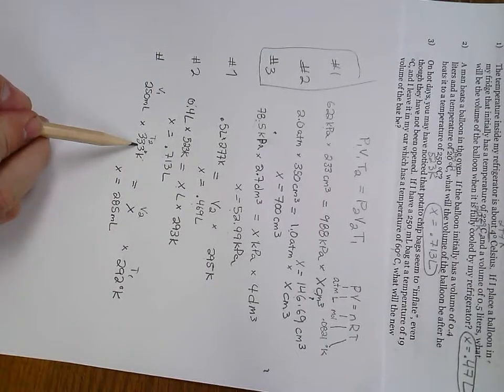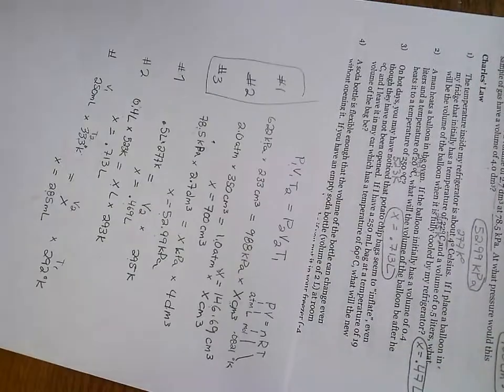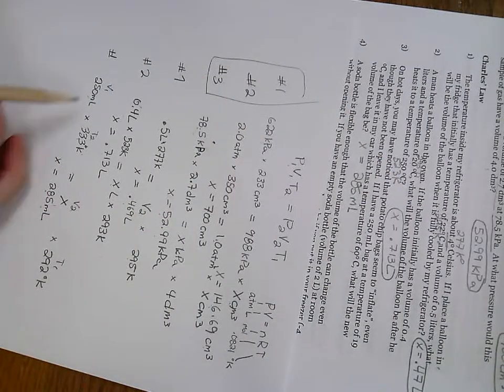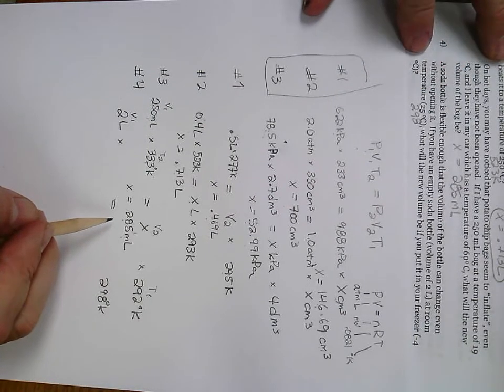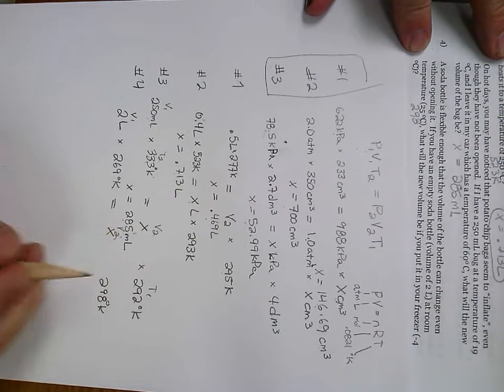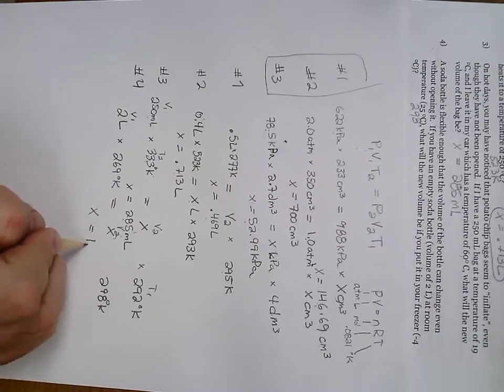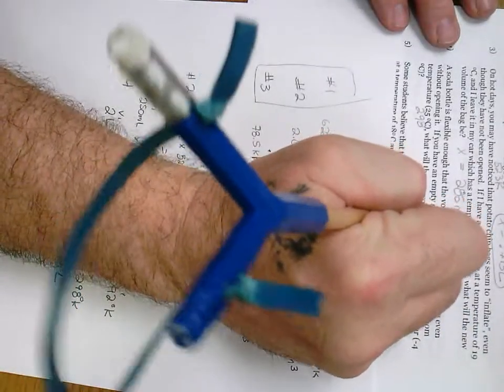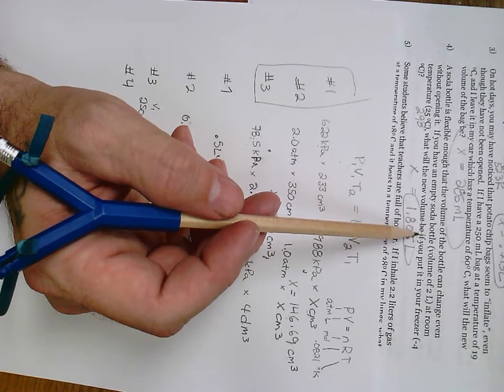Gas Law test review Charles' law 1-7